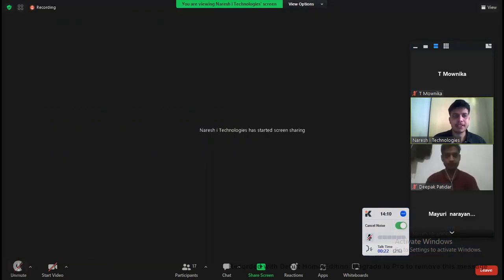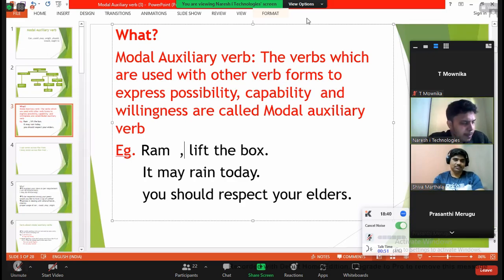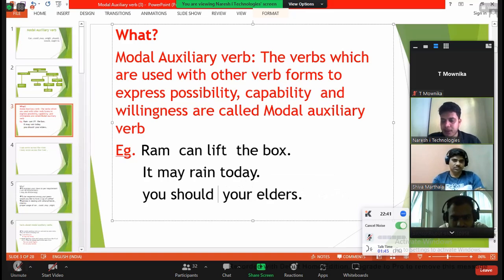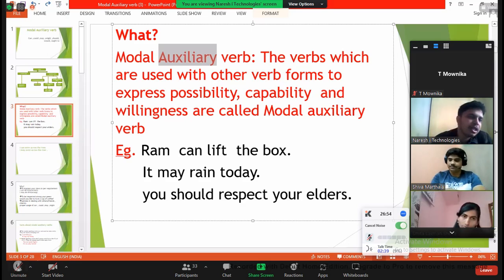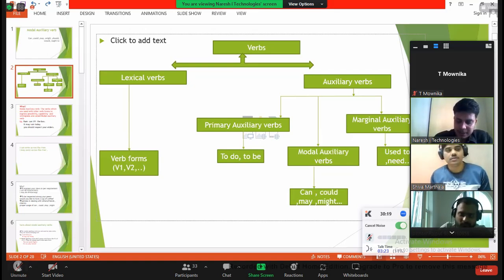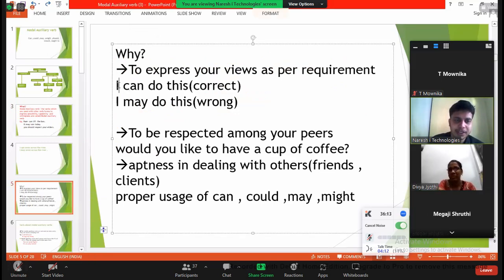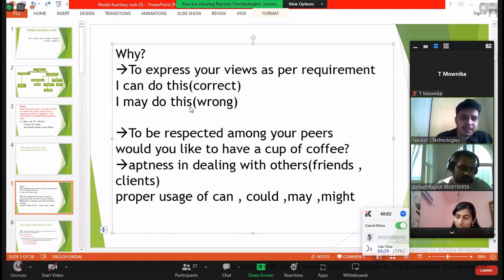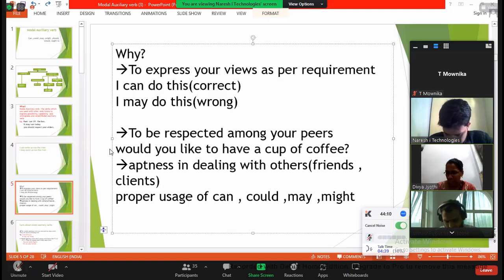English 14 Mar 23